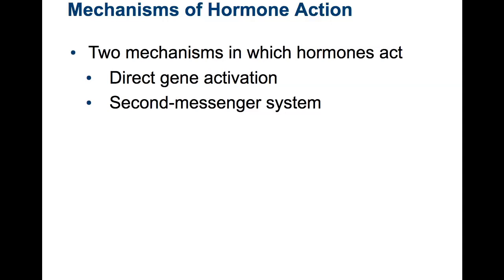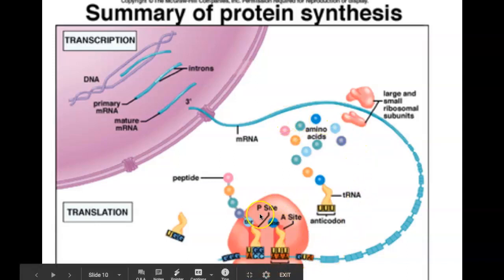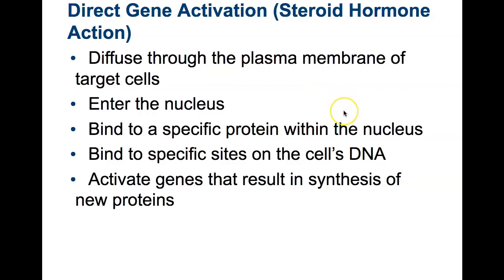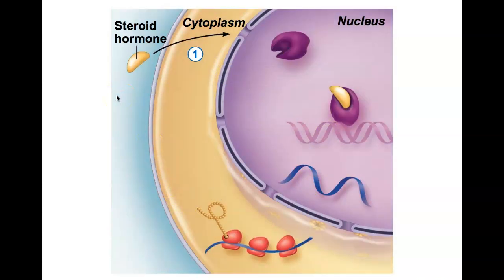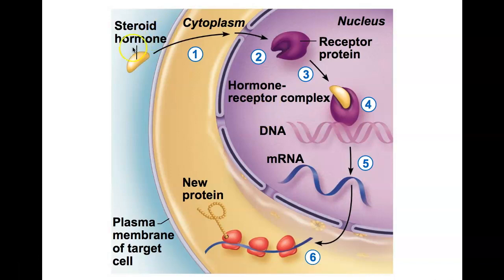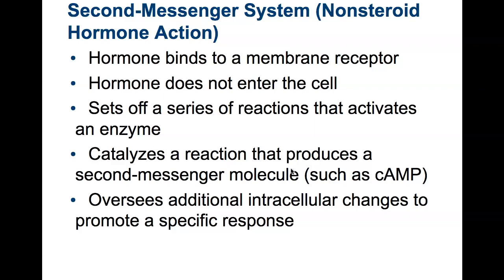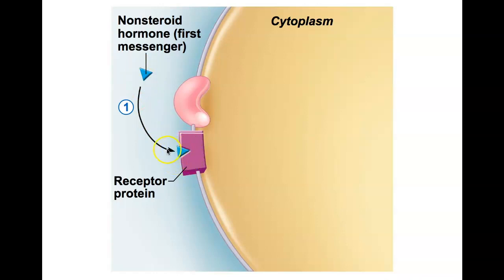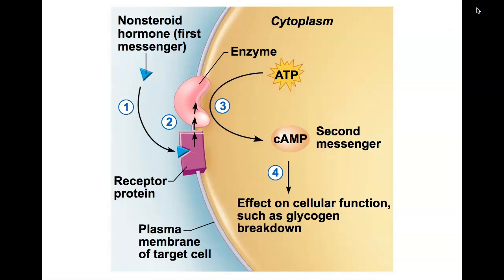Anatomy: The Endocrine System (Part 2)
In this lecture, Mr. Eversole continues on the topic of the endocrine system and discusses the two means of hormone activation: Direct Gene Activation and the Second-Messenger System. This video covers (Google Slides 8-24) (Notes 6-7).